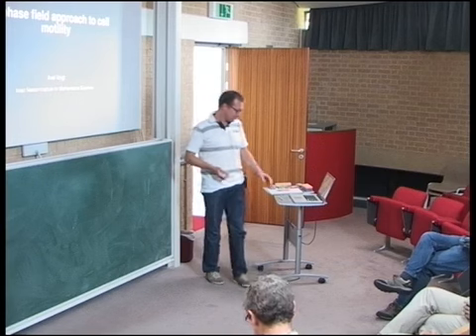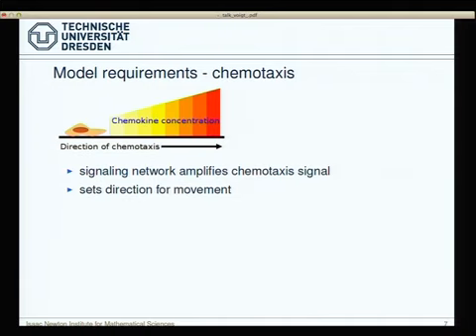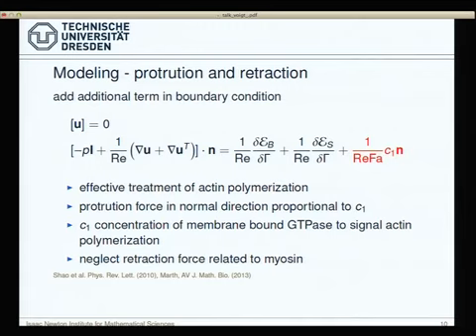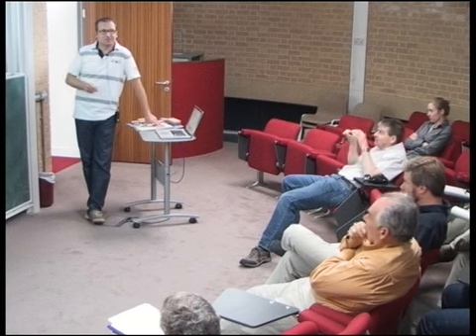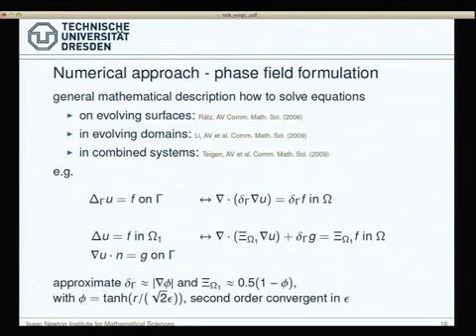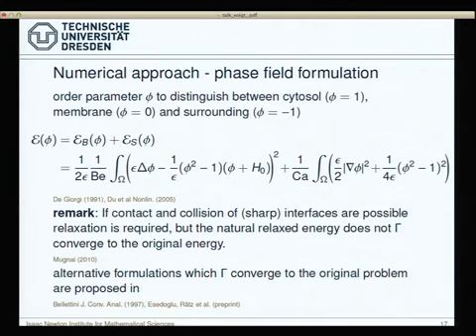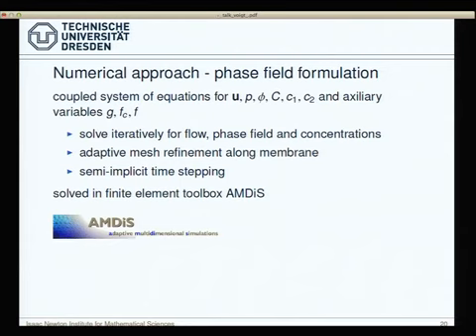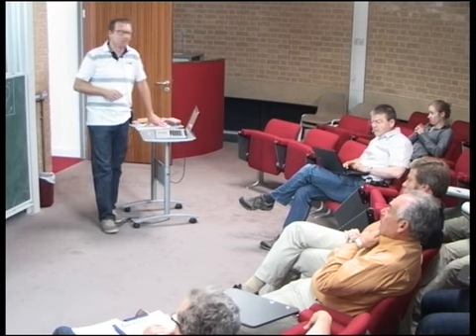Prof. Axel Voigt | A phase field approach to cell motility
Title: A phase field approach to cell motility
Speaker: Professor Axel Voigt (Technische Universität Dresden)
Date: 13th Aug 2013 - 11:00 to 12:00